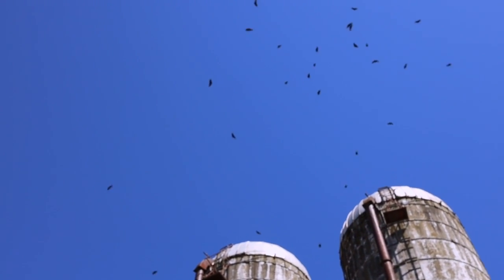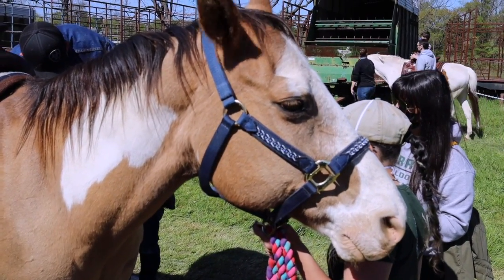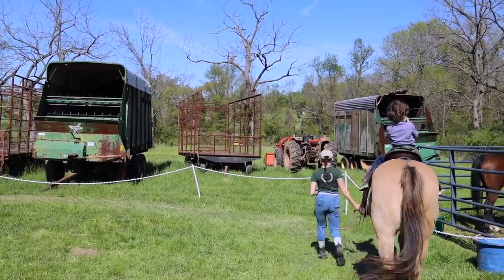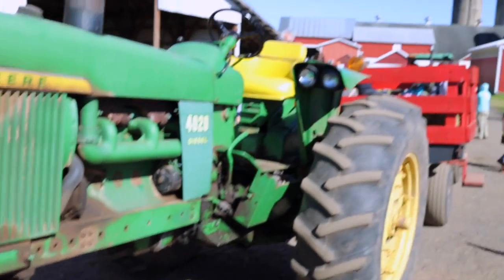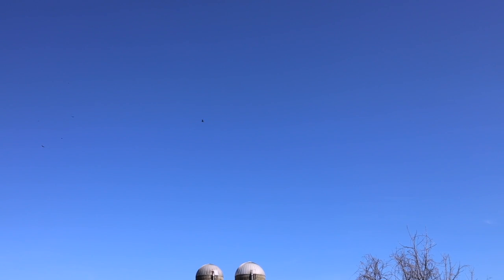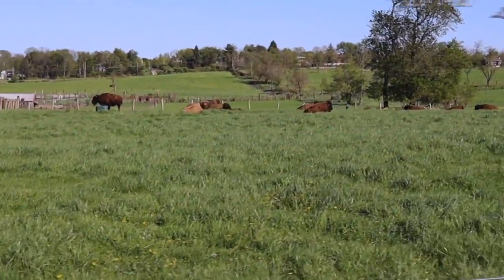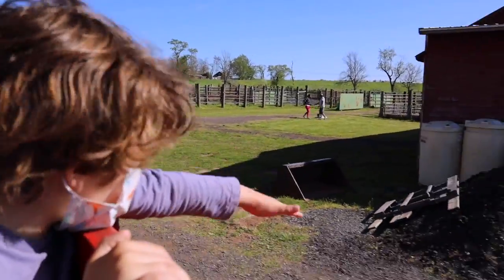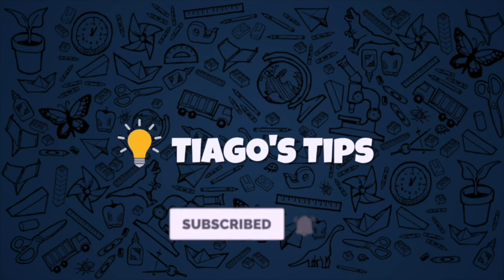Readington River Buffalo Farm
Tiago visits Readington River Buffalo Farm in Flemington, NJ.

MOZA MINI-S Essential Foldable Gimbal Stabilizer for Smartphone

Canon Full Frame EOS R

Manfrotto Compact Action Aluminum 5-Section Tripod

Canon RF 35mm f/1.8 IS Macro STM Lens, Black